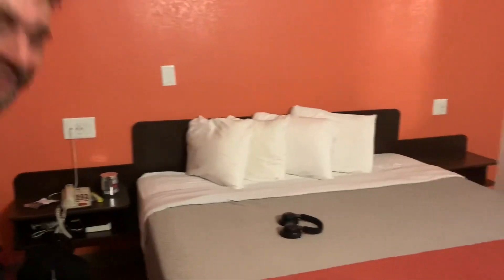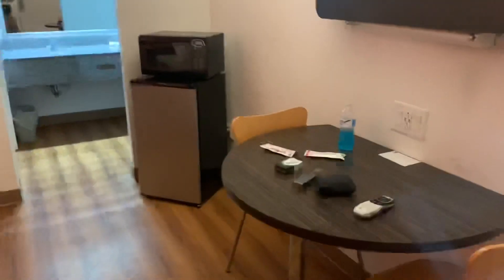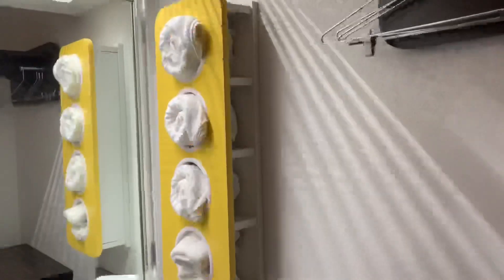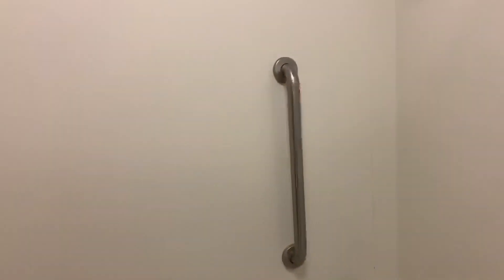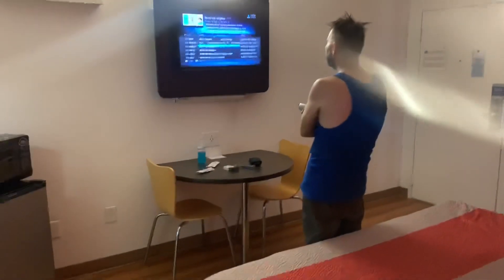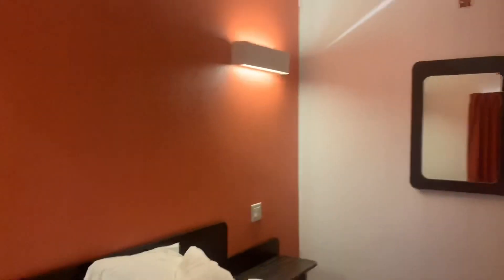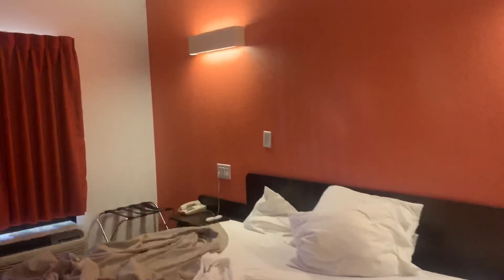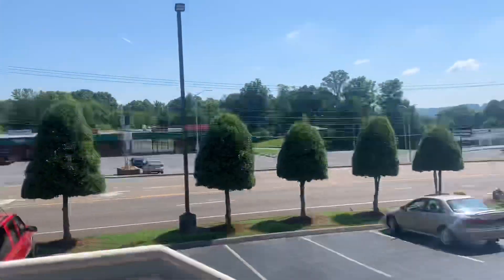A fun weekend and a great place to rest our head at the Motel 6 in Kingsport, Tn!!!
Alrighty guys, over this last weekend we spontaneously rented a room at the Motel 6 in Kingsport Tn. Nice and clean rooms at very affordable prices compared to the other lodging choices in the area...will definitely stay here again, if ever needed.